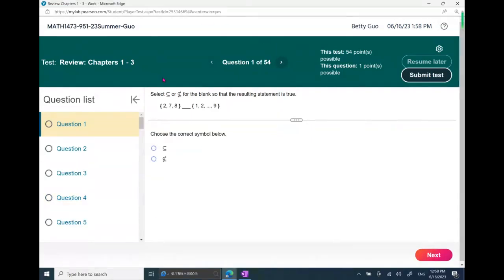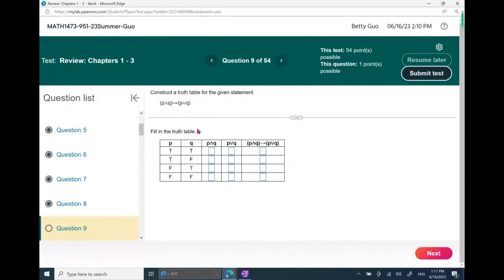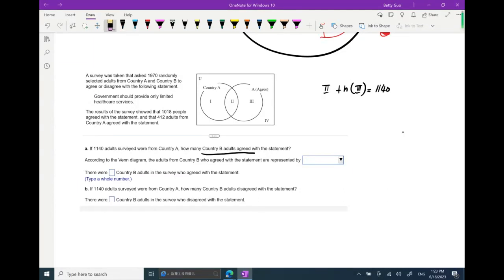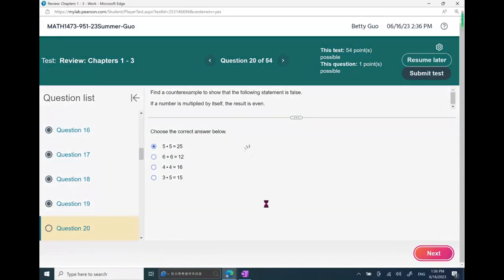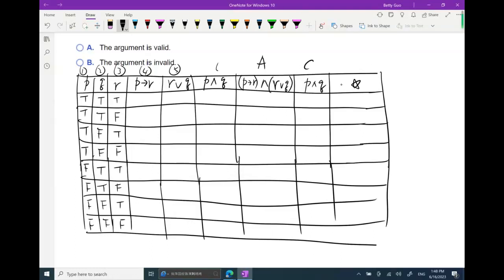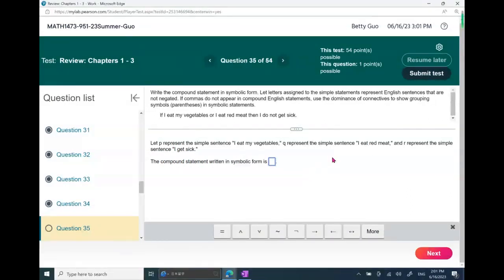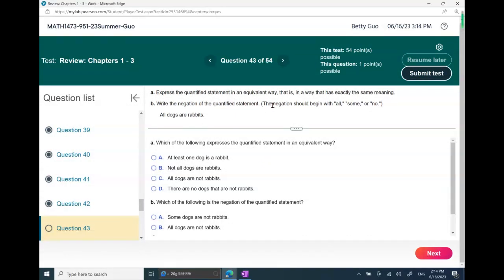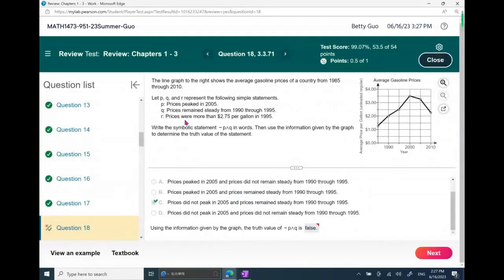MATH1473 TEST1 REVIEW recording